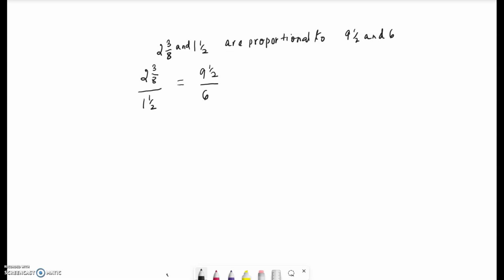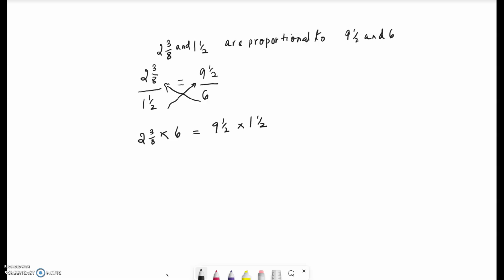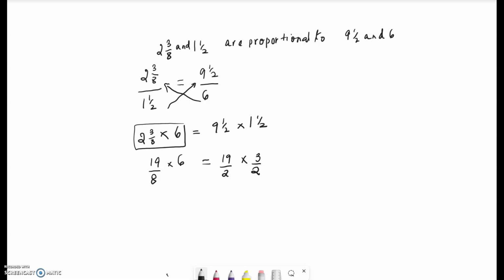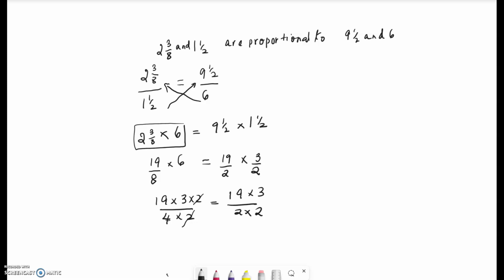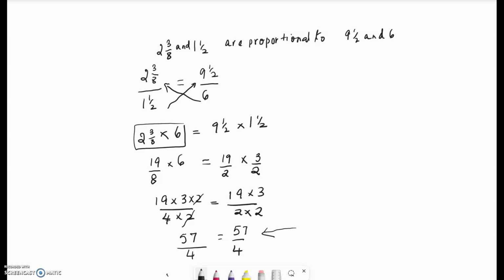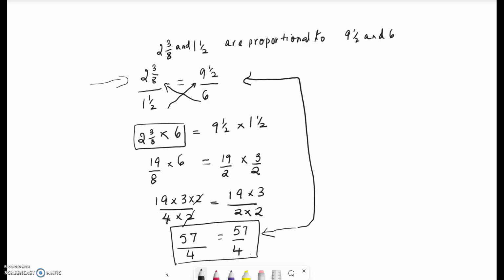Section 5.3 Is the Given Equation a Valid Proportion